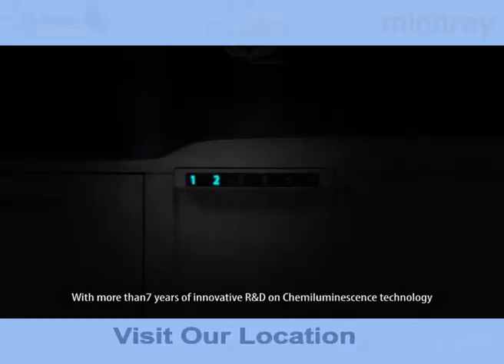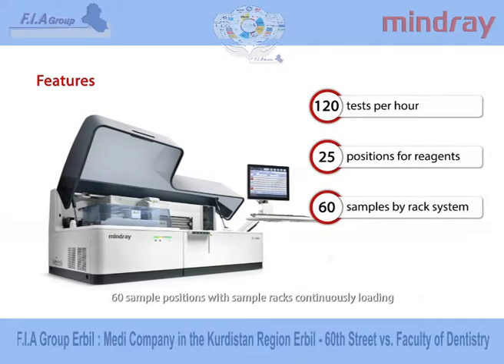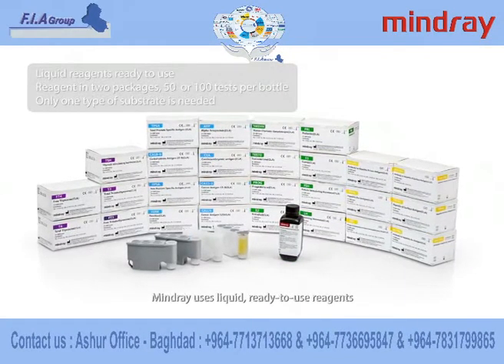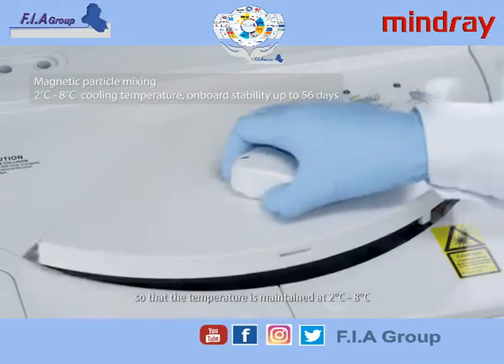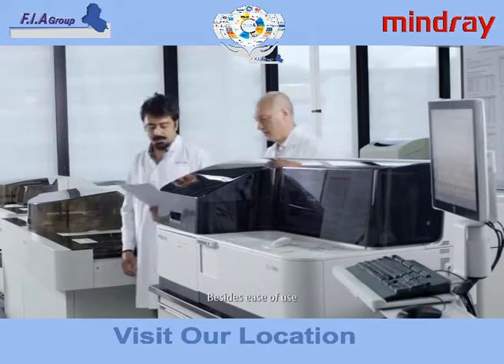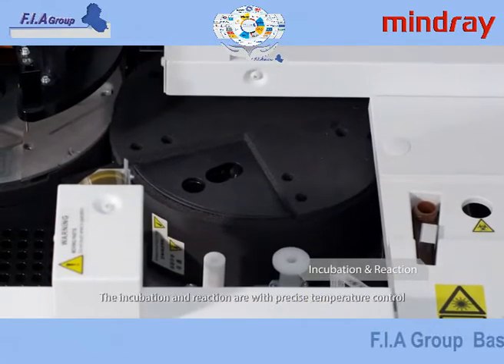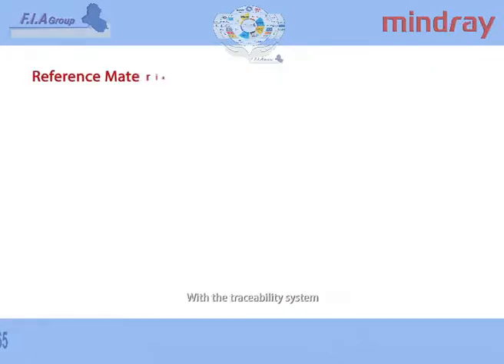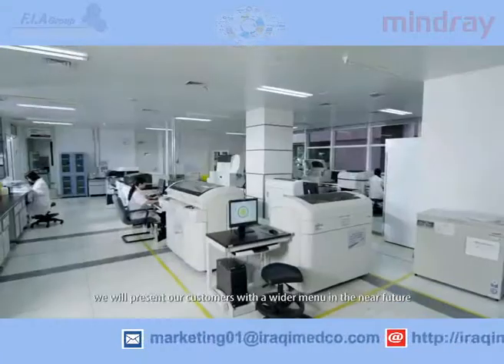Mindray CL-1000i - Chemiluminescence Immunoassay System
مفاجأه ... خبر سار
زبائننا الكرام واطبائنا الاعزاء ...
إشارةً الى تعليمات وزارة الصحة العراقية بخصوص شراء الاجهزة المقيمة فقط
نود إلاعلامكم بتوفير جهاز فحص الهرمونات والمناعة والفايروسات المتطور
 CL-1000i - Chemiluminescence Immunoassay System
ومن إنتاج شركة Mindray الذي يعمل بتقنية. chemiluminescence
والمفحوص والمقيم من قبل وزارة الصحة العراقية وبأسعار مناسبة جداً ولفترة محدودة .
سارع وأحجز جهازك من الآن
 . علماً ان مكتبنا ( مكتب آشور العلمي ) هو الوكيل الرسمي لشركة Mindray الغنية عن التعريف في العراق
عن جهازي ال CL1000i والCL1200i
 بتنصيب جهاز   MindrayCL1000i
للاستفسار الاتصال :
 Ashur Office - Baghdad :
 Sales manager Atheer al-tmieme  : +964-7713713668
Sales representative Marwan al-bayati  : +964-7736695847
 Sales representative Ahmed Husam : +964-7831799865
Ashur Scientific Bureau in Baghdad: Arasat Al Hindiyah near Zain Telecom
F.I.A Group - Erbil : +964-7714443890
F.I.A Group Erbil : Medi Company in the Kurdistan Region Erbil - 60th Street vs. Faculty of Dentistry
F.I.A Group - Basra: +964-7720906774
F.I.A Group Basrah: Algazaer near Al Mousawi Hospital
تابعو كل ما هو جديد على المواقع الخاصة بنا ...
موقعنا علي الفيسبوك ...
موقعنا على الانستكرام ...
موقعنا على التويتر ...
موقعنا على الويب ...
قناتنا على اليوتيوب...